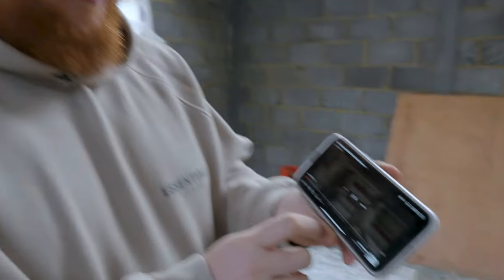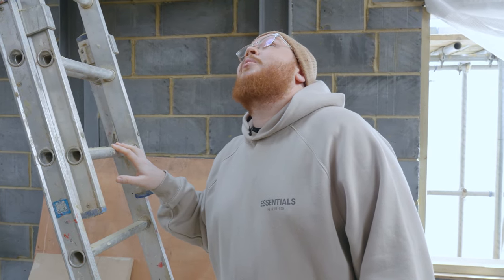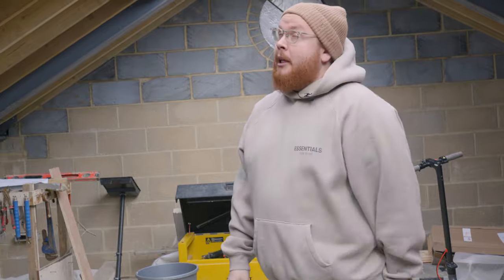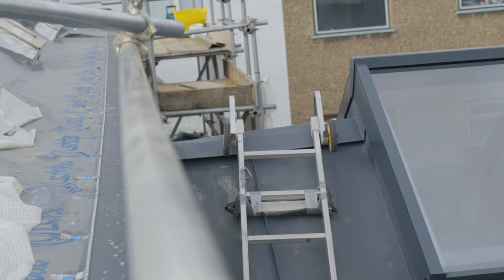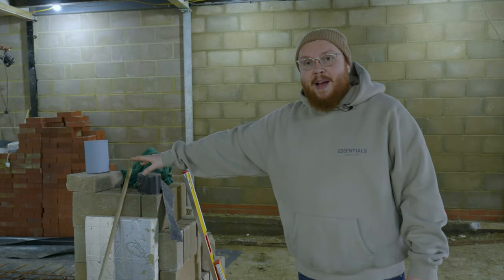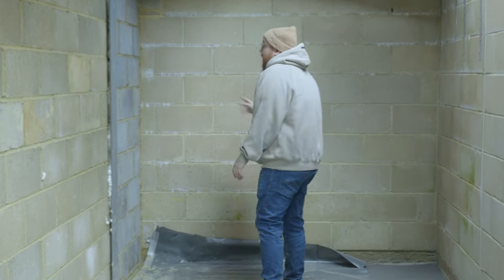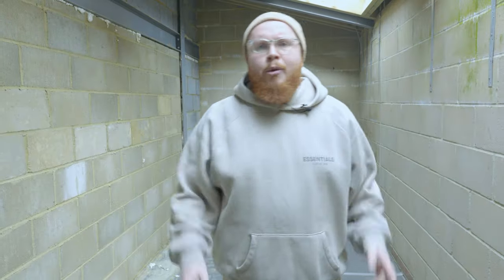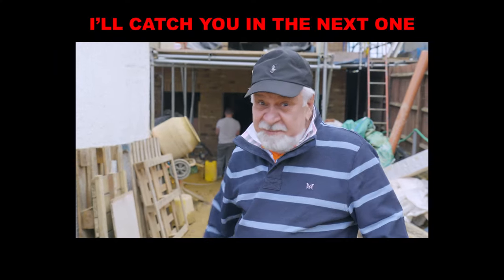DOWN THE HATCH! - KR Sabers Warehouse VLOG 015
Welcome to the our VLOG series!

In this episode, we FINALLY get to see the mezzanine roof light installed! Also preparation for the final slab and a wee look at our new access hatch.

As always, watch until the end!